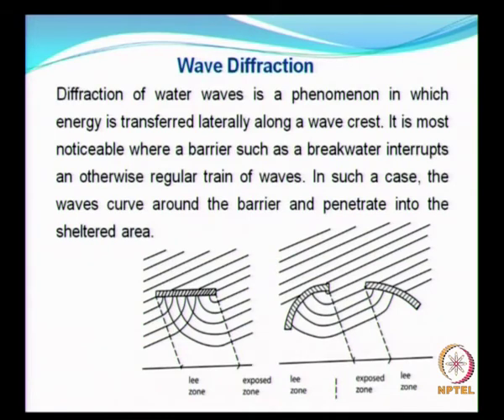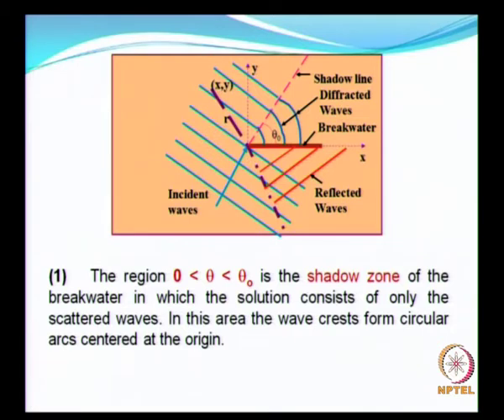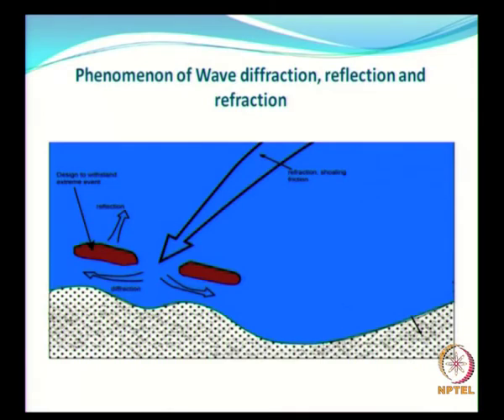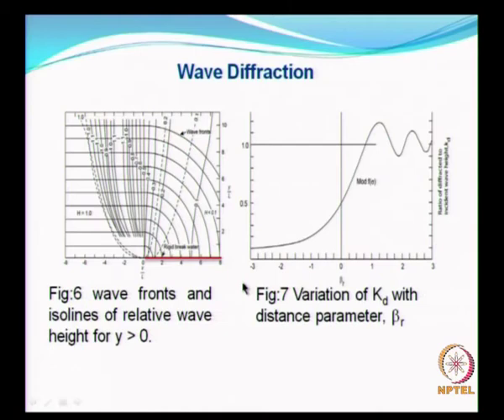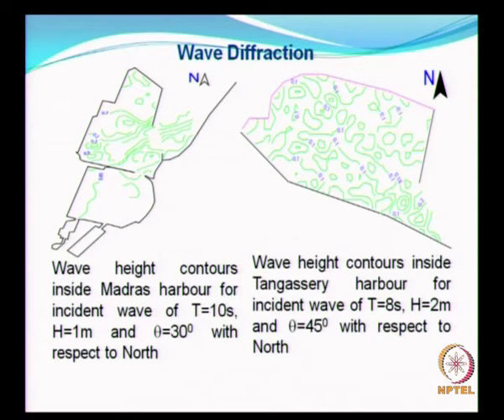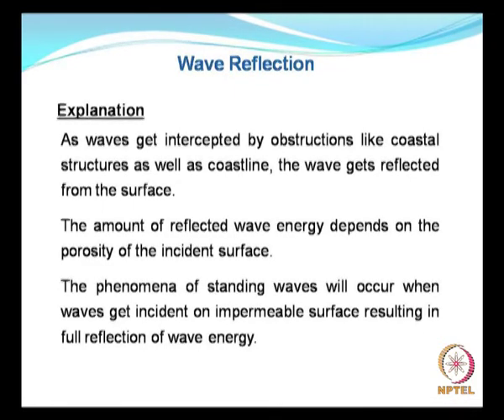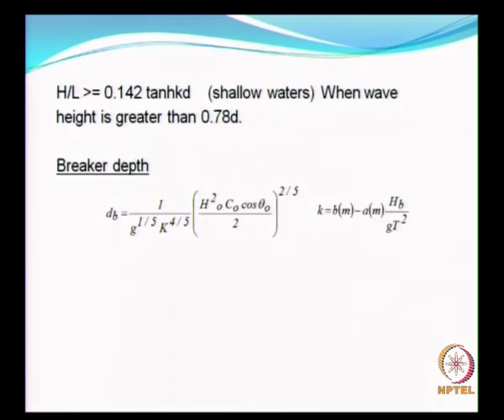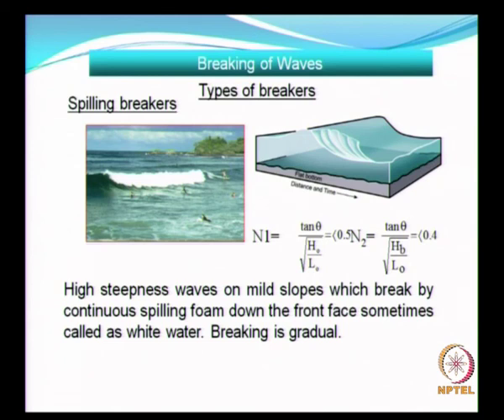Mod-01 Lec-02 Wave deformation - II